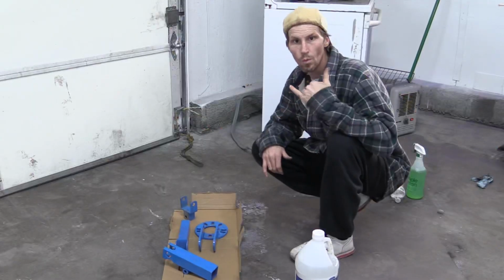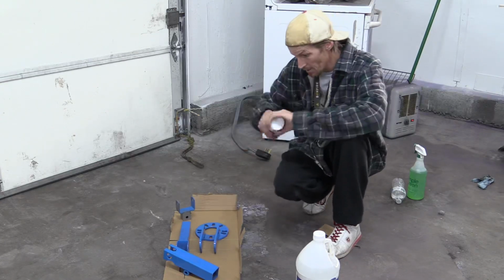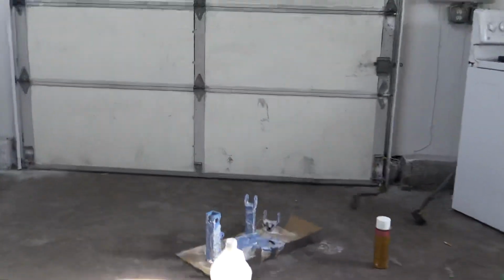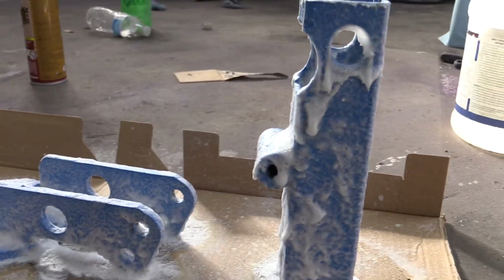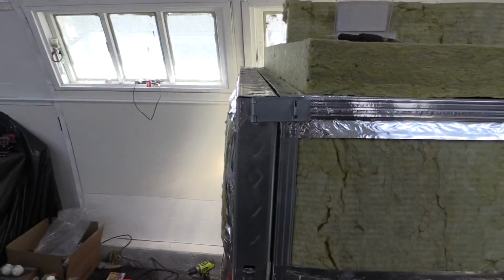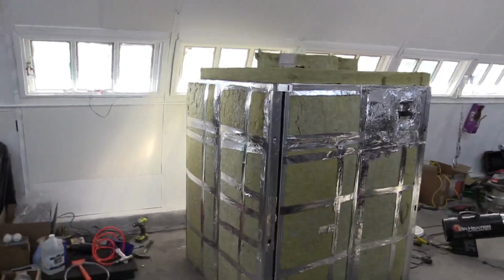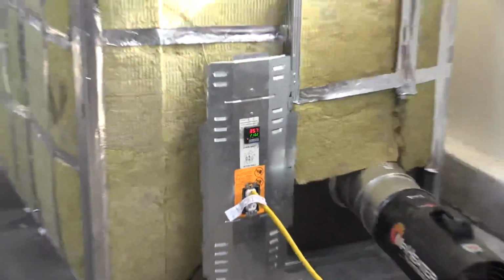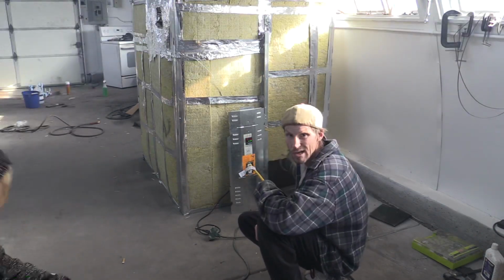Building a Custom DIY Propane Powered Powder Coating Oven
As many of you know we have been building a custom DIY propane powered powder coating oven over the last few videos.  In this video we're going to test our DIY powder coating oven build for the first time!  Will it work, or will it all go up in flames?

If you're interested in building your own DIY powder coating oven we have a few different videos for you to checkout in this playlist

Many of the information here can be used if you're building a propane powered powder coating oven,  or if you are building an electric powder coating oven.  We built a propane powered one, the only information we do not have is how to wire an electric powered diy powder coating oven.   Although there may be some videos online.

Also in the video we started working on stripping the fender roller so we can get it powder coated to match the shop, and our other green tools.

Links to Amazon Products we used during this build.

Silicone Plugs
“S” Hooks
Heat Tape

InkBird PID Controller

US Solid Electric Solenoid

Shop Address:

710 Performance
6121 Washington St. Unit I
Denver, CO 80216